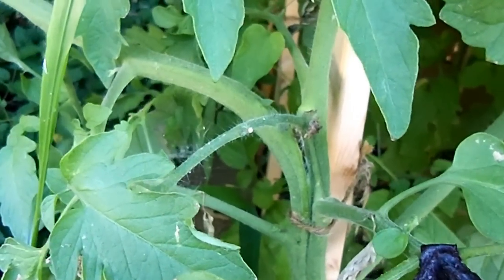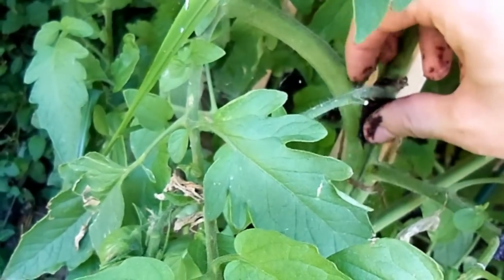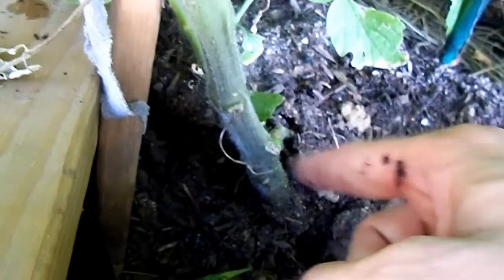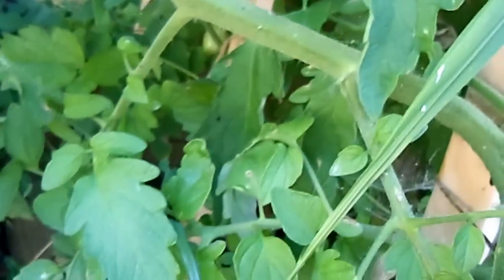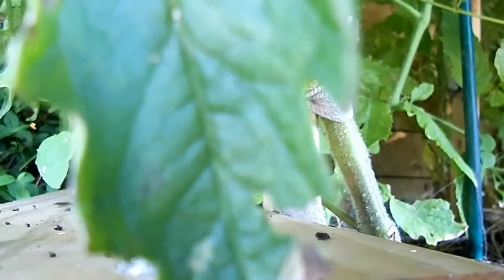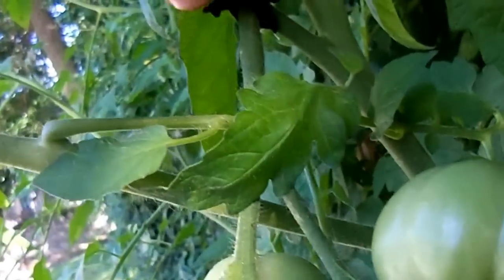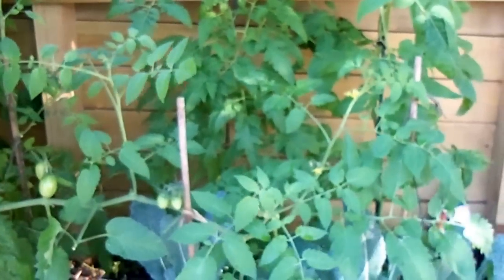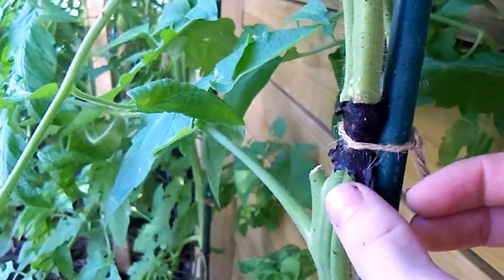Organic Gardening: Nori to bandage plants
Nori is an edible seaweed sold in most grocery stores as a Sushi wrapping.

After learning about it's suitability as a bandage in people due to it's regenerative properties I decided to experiment with it's use in the garden which resulted in successfully mending breaks and bends in a tomato plant. Here I show a recent injury and how I address the problem with Nori.

For this only Organic Uncooked (raw) Nori will work. Cooked Nori has less nutritional value which significantly impairs it's usefulness as a bandage, and if it isn't organic it might have undesirable additives which could hurt the plants.

I plan to follow up with another video after the injuries have healed.

I actually something I came up with myself.

For years I have been using Honey as my primary bandage whenever I get a major injury until I learned that Nori makes for an effective bandage as well. After successfully combining Nori and Buckwheat Honey into a combined First Aid process I learned that some people used tape to repair injured plants. I tried this myself a few times, but found that the tape caused damage to more delicate stems and rarely worked. I finally ended up with a Kale plant with a complete break and tried wrapping with Nori and then taping. The plant healed and thrived and I had a feeling it had more to do with the Nori in that case because of the way the tape went on, so I began to use Nori with string to repair tomato injuries and that worked perfectly. That's how I came to use Nori in gardening.